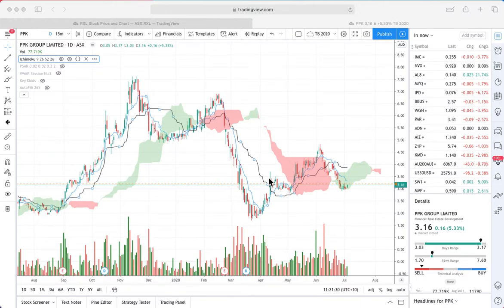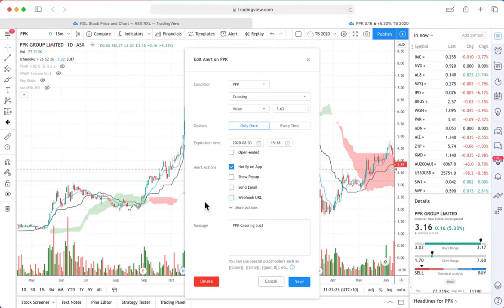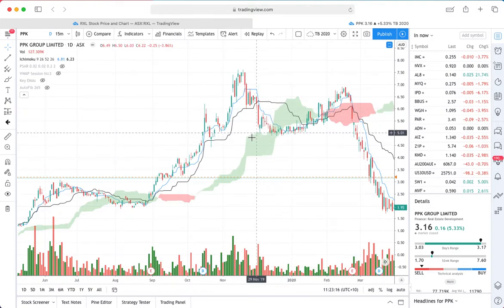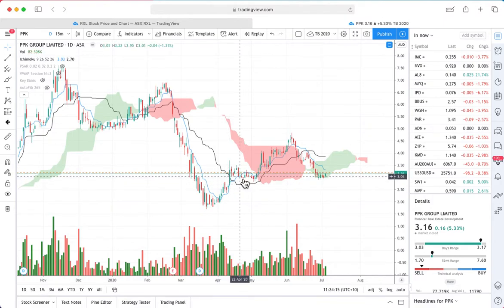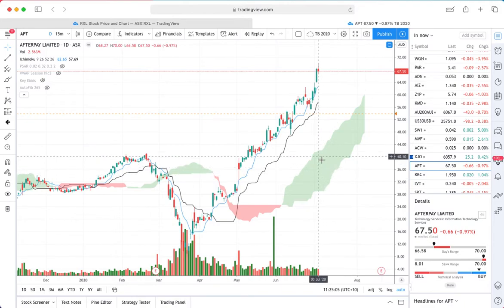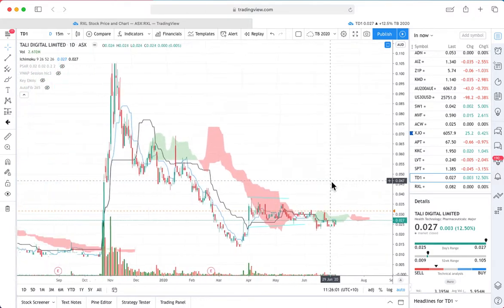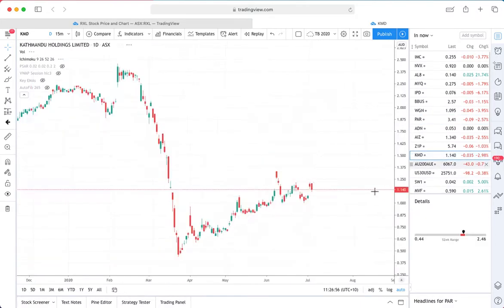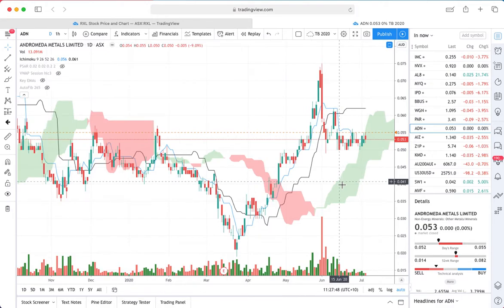How to use Ichimoku Cloud Indicator in Trading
Talking Trader is not liable for any loss caused, whether due to negligence or otherwise arising from the use of, or reliance on, the information provided directly or indirectly, by use of this website.

Made in Australia by Todd Boniface & Roberto Russo.